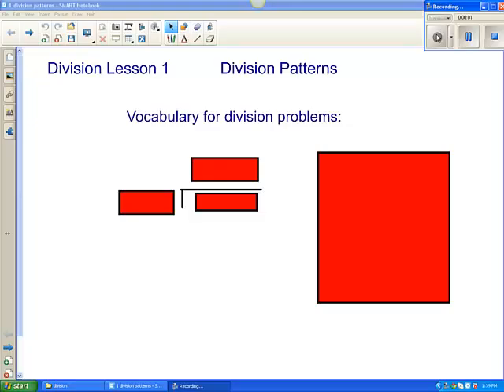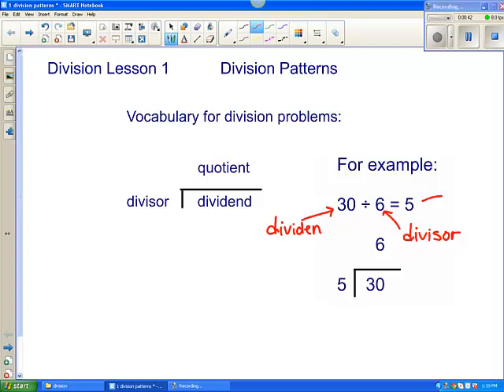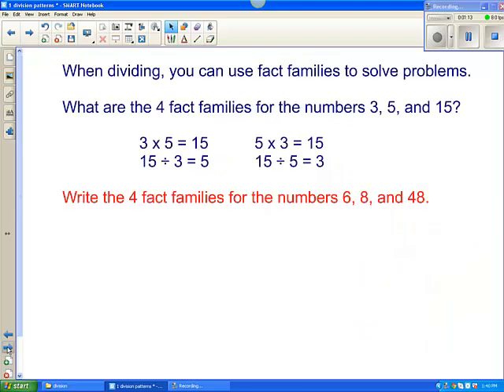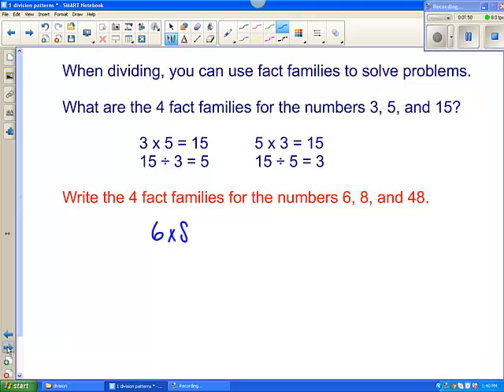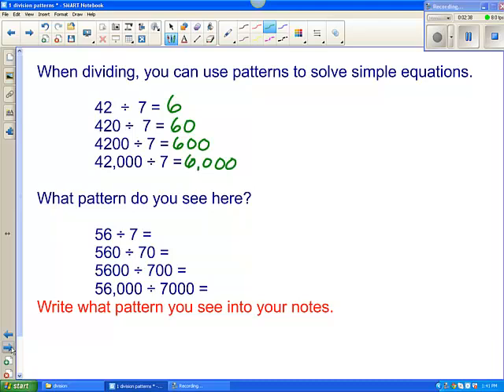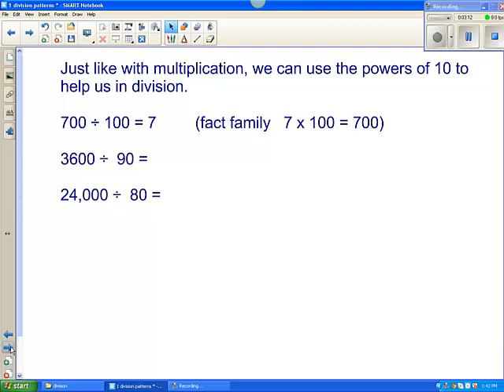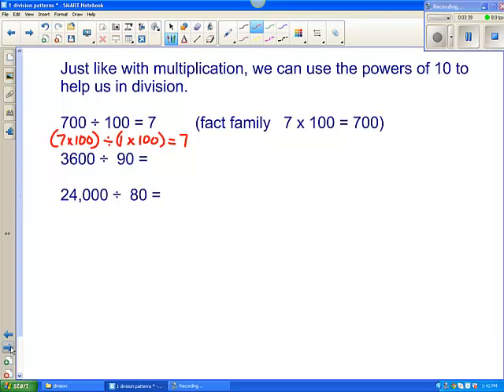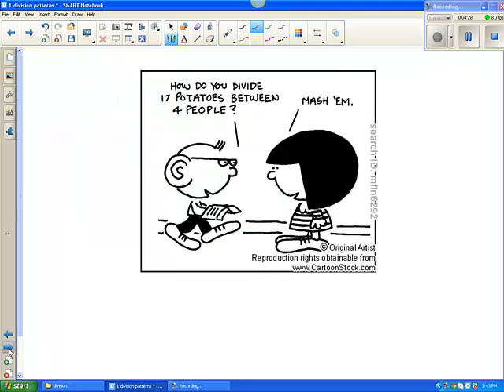Patterns of Division